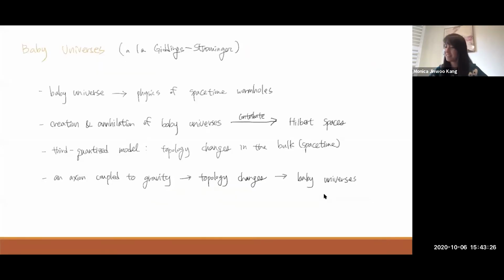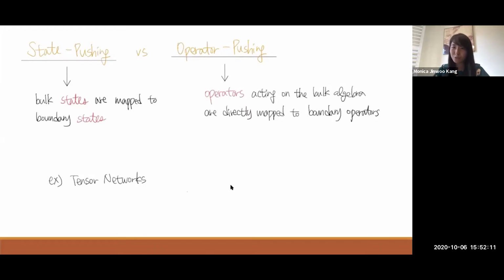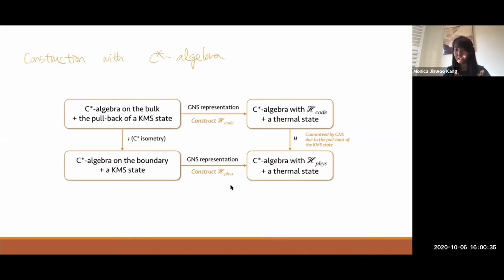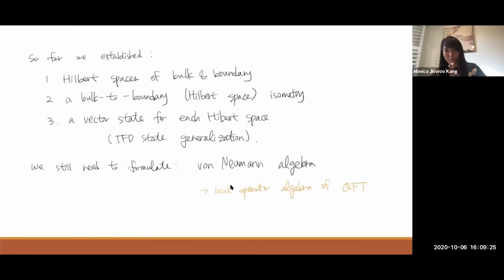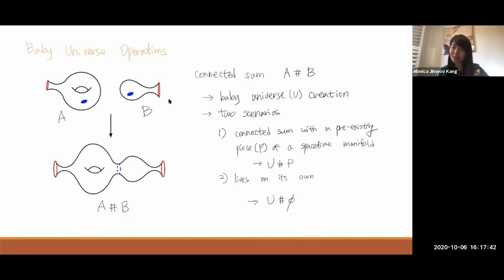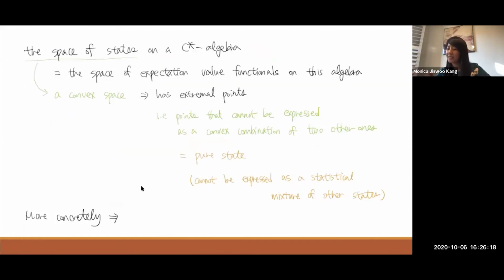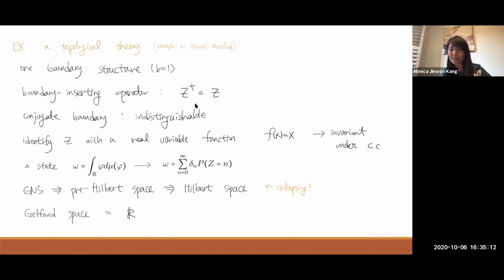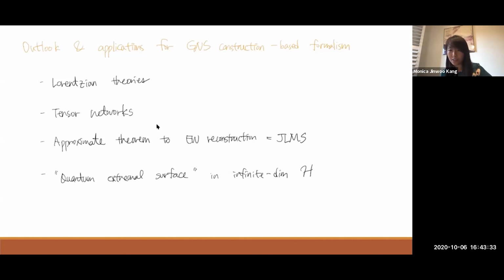Monica Jinwoo Kang: A GNS story of holographic baby universes